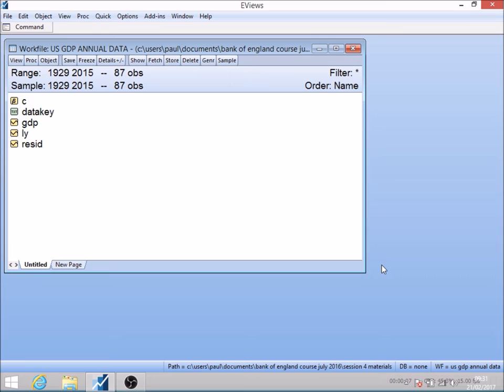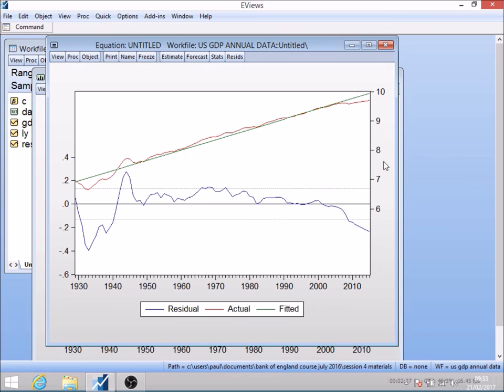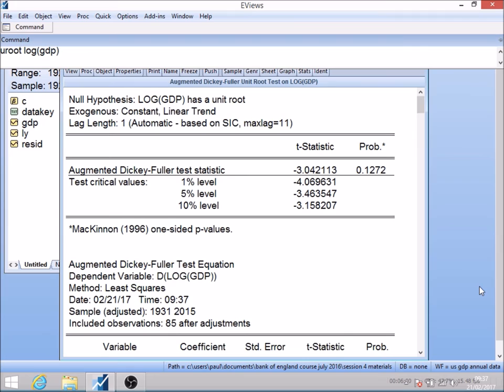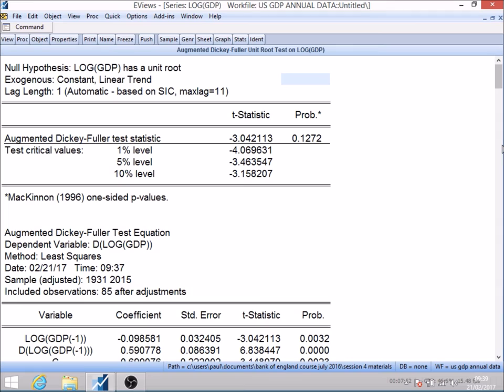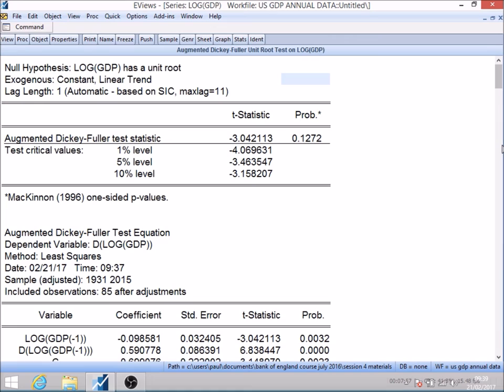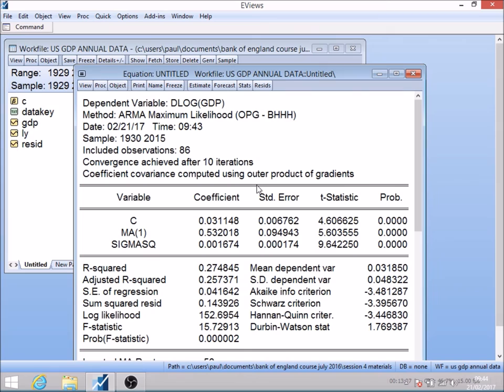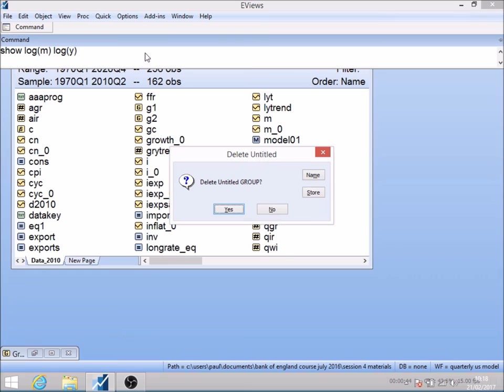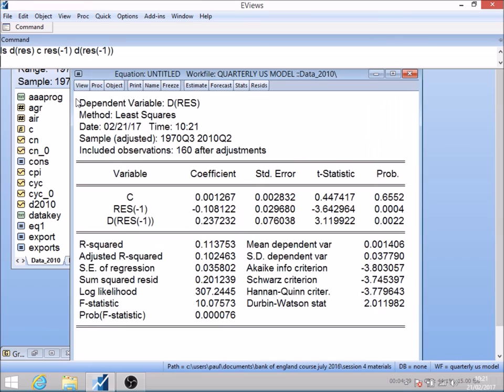ECP256 Lecture 3 21-2-17